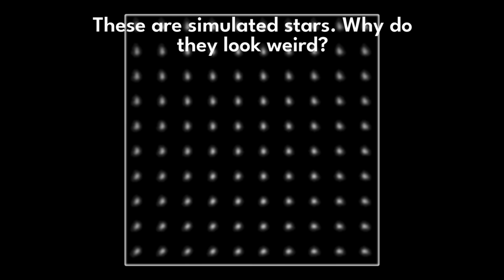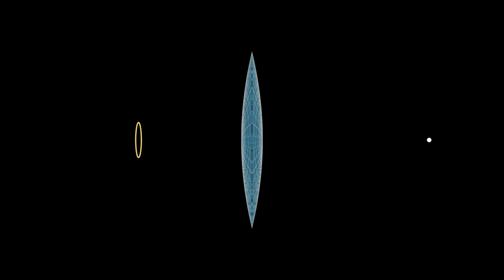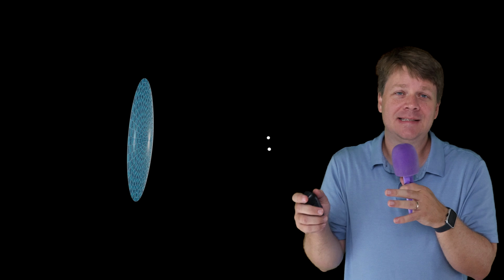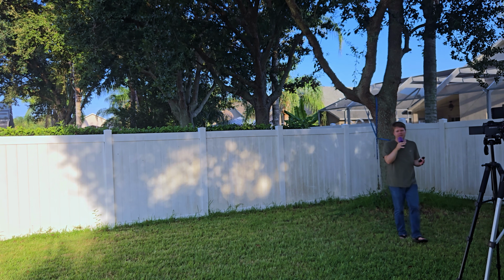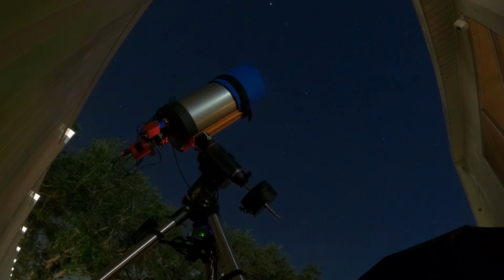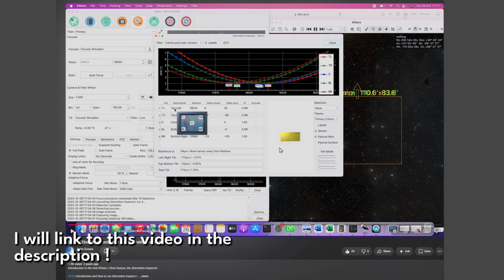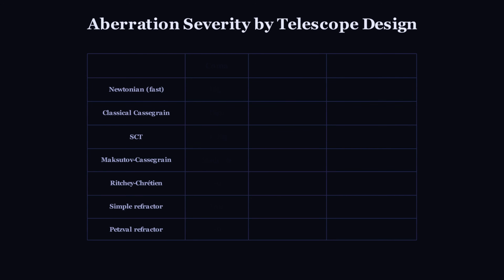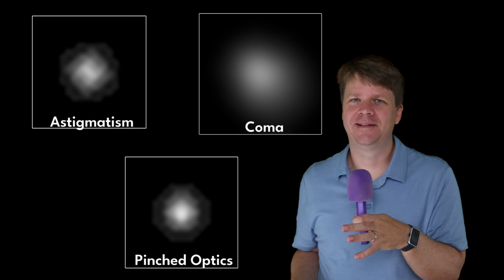Why Your Stars Aren't Round (And How to Actually Fix It)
Ever look at your stars and think, "why don't these look like circles?" In this video, I break down the most common telescope aberrations — what causes them, how to tell them apart, and how to actually fix them (or figure out when you can't).

0:00 – Intro: What's actually wrong with these stars?
0:40 – Welcome / My Sharpstar 130
1:13 – Definitions (on-axis, off-axis, image circle, diffraction)
2:44 – Why stars aren't round (the eye analogy)
4:07 – Spherical Aberration
7:02 – Field Curvature
9:48 – Coma
11:45 – Astigmatism
13:21 – Pinched Optics
13:59 – Honorable Mentions: Miscollimation, Tilt, Chromatic Aberration
15:14 – Three Kinds of Problems (Optical vs. Mechanical vs. Seeing)
16:09 – Why Combined Aberrations Are So Hard to Diagnose
17:01 – How to Actually Fix It (Order Matters)
22:02 – Newtonian Reflectors
22:23 – Schmidt-Cassegrains (SCT)
22:58 – Classical Cassegrains
23:11 – Ritchey-Chrétien (RC)
23:32 – Maksutov-Cassegrain
23:49 – Dall-Kirkham
24:05 – Refractors (Doublets/Triplets/Quadruplets)
24:37 – Outro and Thank You

0.8x Reducer (mine is Orion, but this should be equivalent)